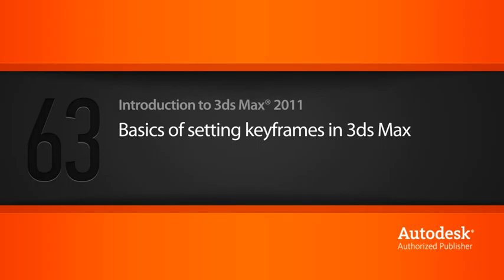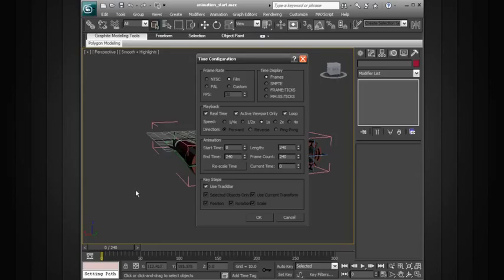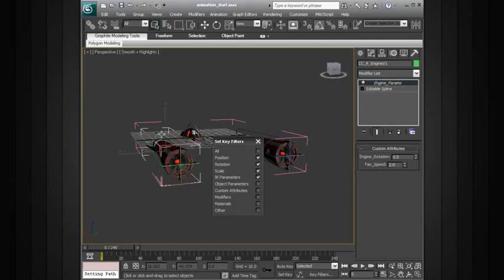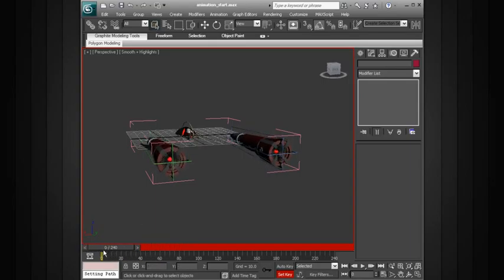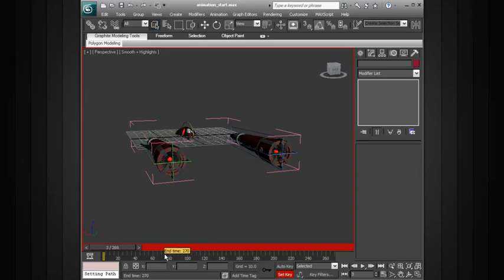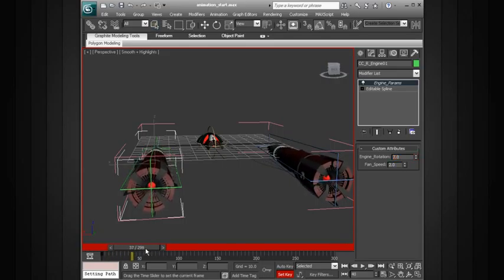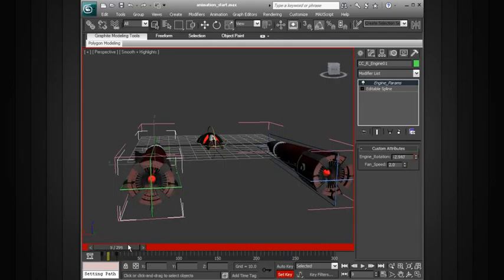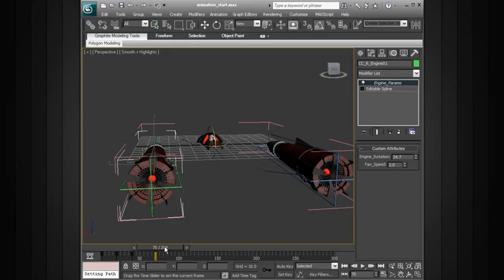3ds Max Tutorials Introduction to 3ds Max 2011 Tutorial 63